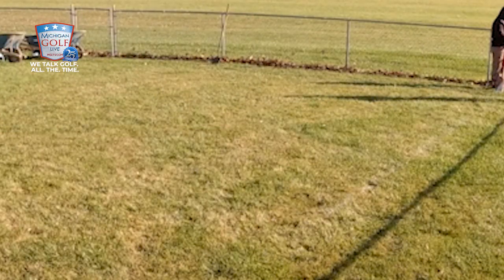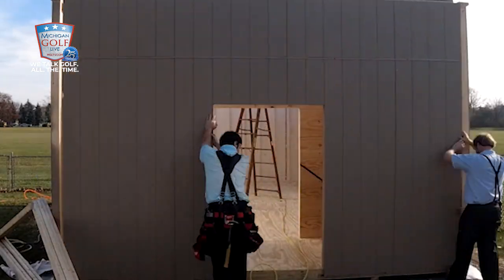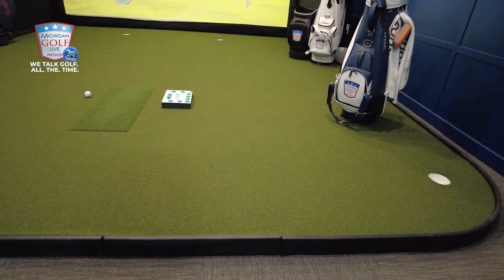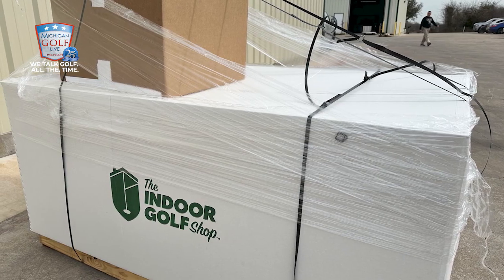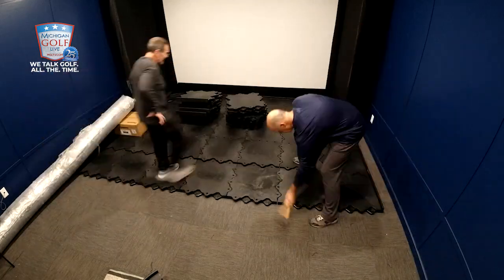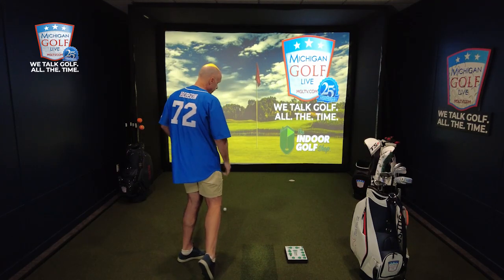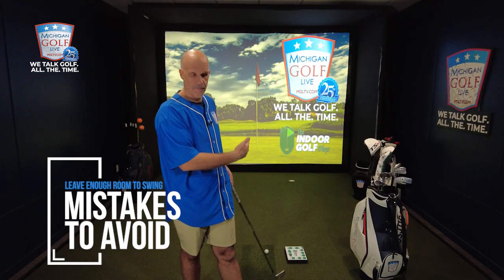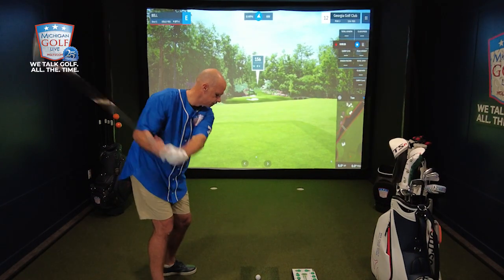Building My Dream Golf Simulator!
This is the start-to-finish story of the building of the MGL Sim & Video Studio, a project unlike any other. After all, who else had a team of Amish builders involved in their sim space?

You'll learn how the idea was born, the steps we took for construction, the mistakes made along the way, the best idea for the actual simulator kit, must haves, things to avoid, and you can even laugh a bit along the way.

0:00 - Intro
2:15 - Getting started
2:45 - The Big Dog
3:45 - The Amish builders angle
5:00 - Finishing the inside
6:00 - Finding the perfect Sim
9:15 - Some Assembly Required
11:30 - A "must have" for your Sim - the SIGPRO Softy
13:15 - Errors to avoid
15:00 - Final thoughts

LISTEN TO THE FORE GOLFERS NETWORK PODCAST EVERY WEEK ACROSS ALL PODCAST PLATFORMS!